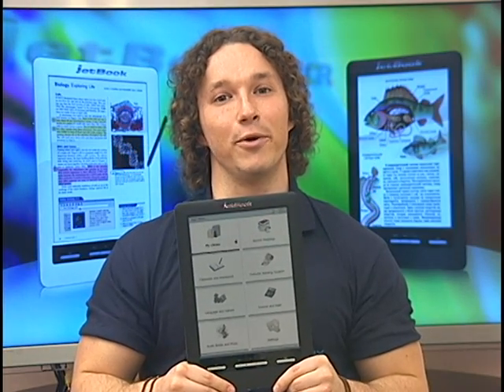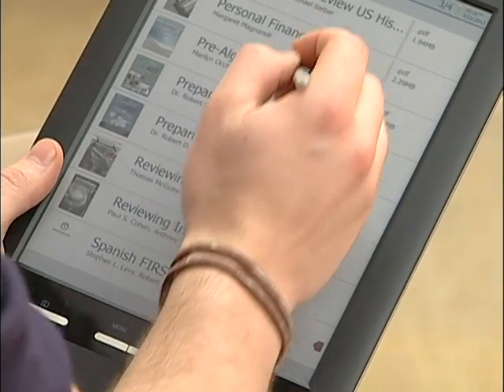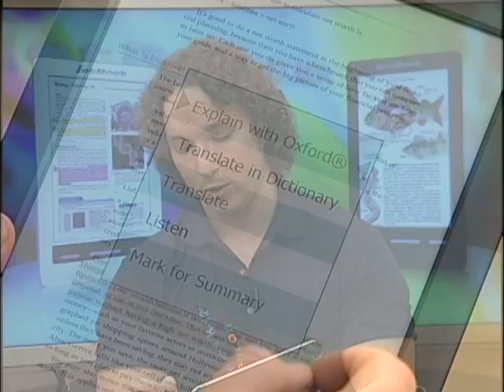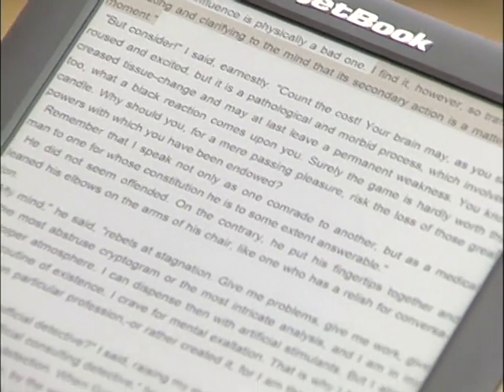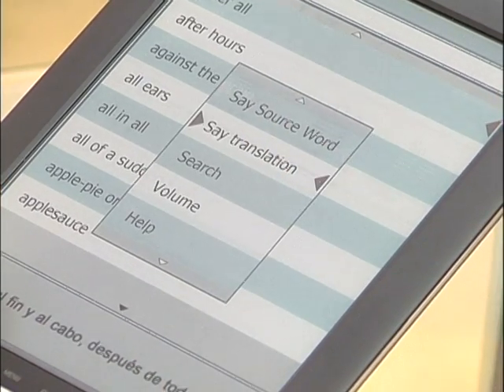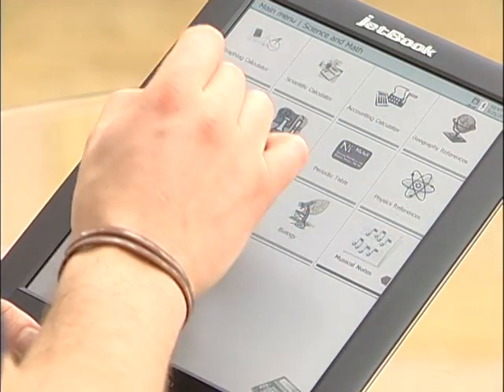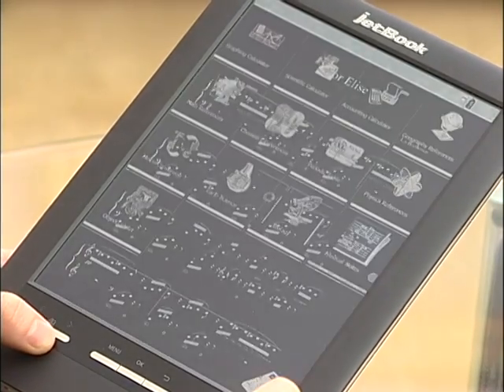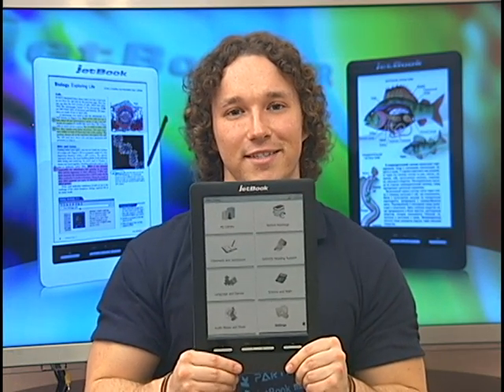ECTACO jetBook Color Video Manual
Here are the ins and outs of the brand new Triton Color E Ink jetBook Color. Used in schools across Eastern Europe and the US, it's gaining popularity as the device necessary for on-the-go students and business professionals. Check below for the time slots and tutorials:

0:00 - 7:38 - MY LIBRARY - Introduction, stylus use, overdrive capability, AMSCO textbooks, highlighting, note taking, page functions, bookmarking, text to speech (TTS), text search, reflow

10:09 - 12:19 - LANGUAGE AND GAMES - Phonetic Language Teacher, U Learn, Audio Phrasebook, Picture Dictionary. 180 Language Cross Translator, Linguistic Crosswords, Flashcards, Pockets, Translation Test, Spell It Right, Sudoku, Language Settings

12:20 - 14:27 - SCIENCE AND MATH - Graphing Calculator, Accounting Calculator, Scientific Calculator, Periodic Table of Elements, Math, Earth Science, Physics, Geography, Chemistry and Biology reference guides, Metric conversion, Objects of Art and Music Notes

14:28 - 15:40 - AUDIO BOOKS AND MUSIC - Voice recording, audio playback, USB Port, microSD Card slot, miniUSB port, headphones and microphone area

15:41 - 16:49 - SETTINGS - Switching the language of the device, date and time setting, WiFi usage, fonts, and more